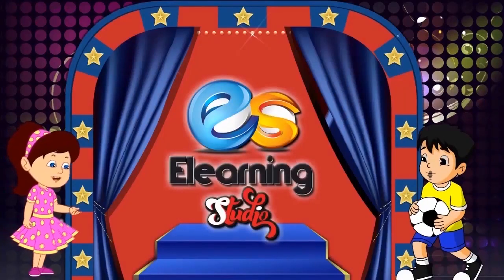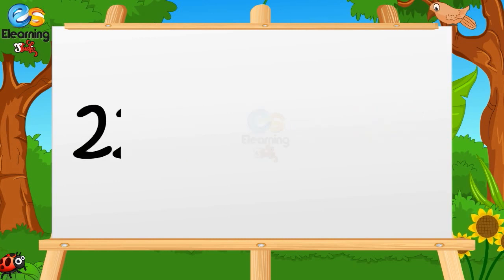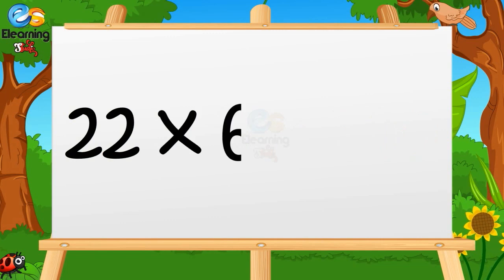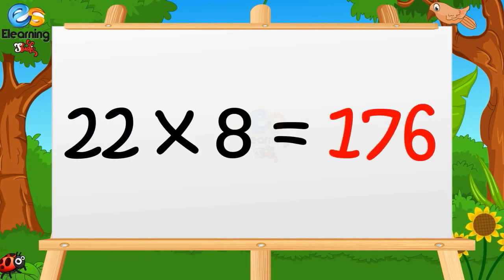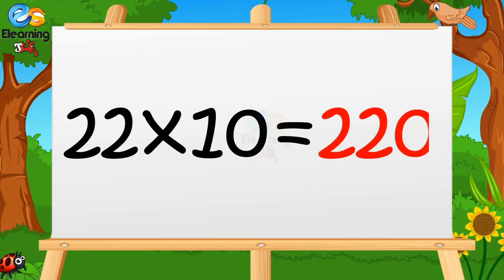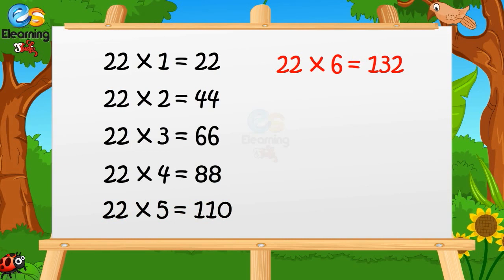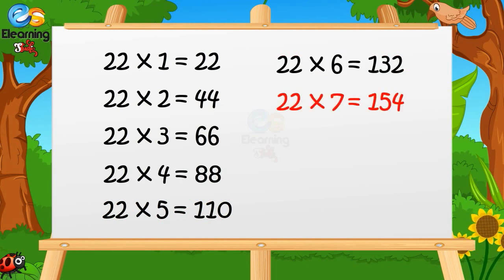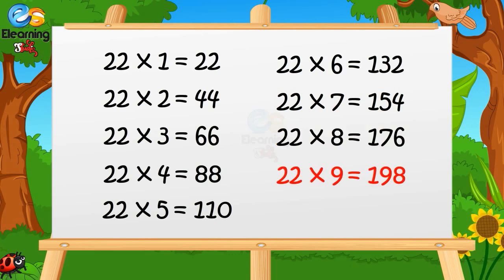Table of 22 | Learn Multiplication Table of Twenty two | Tables for kids | Elearningstudio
Table of 22 | Learn Multiplication of Twenty Two | Elearning studio

Hello to all growing children how are you? Kids, learning tables is a big task for everyone, That is why we are presenting tables of 2 to 22 in a very easy method. Kids when you will go through this video, you will definitely learn tables very easily and early. And believe, when you will see this video again and again, learning tables becomes very easy for you.

So must watch this video and all our other videos and be a fast learner.

ELearning Studio is about kids and their all-around growth. ELearning Studio YouTube channels for small Kids and preschoolers, we share kids rhymes which are 2D animated and designed to give your kids best and enjoyable learning. Here kids can enjoy, Learn, sing and dance with popular nursery rhymes.  ELearning Studio Provide a one-stop preschool destination.